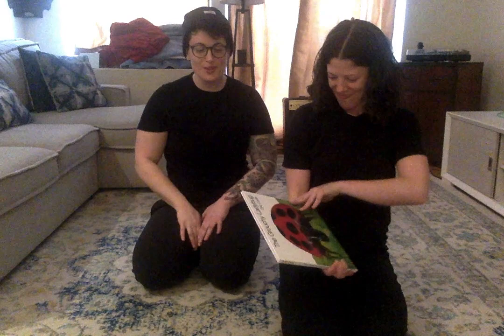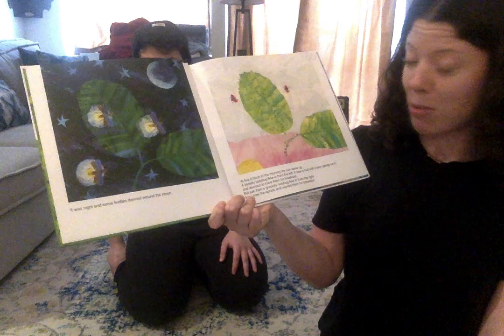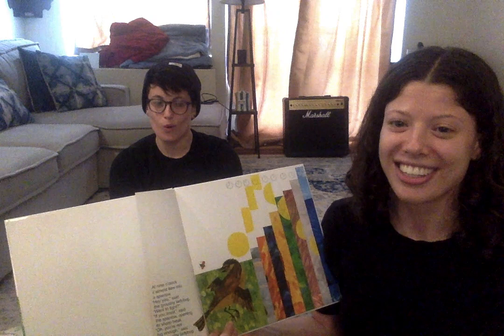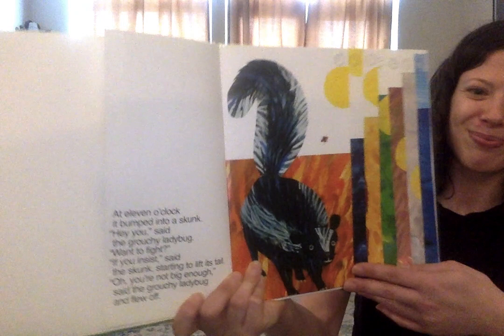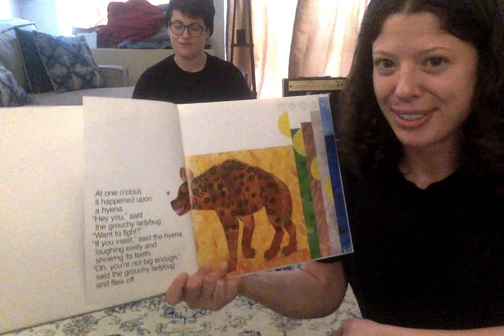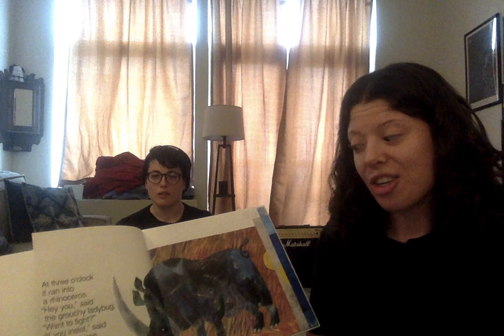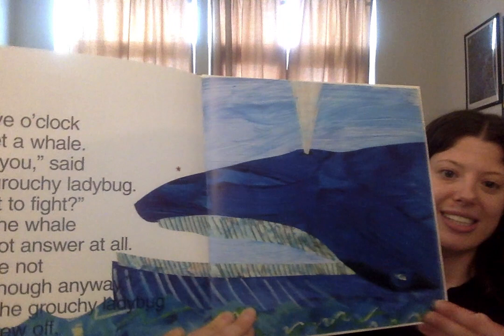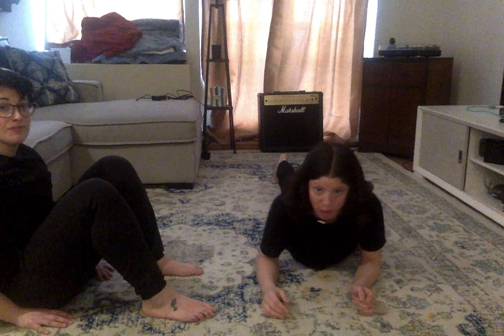Miss Laurie's Stories- The Grouchy Ladybug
I'm so excited to have a special guest star, my twin Tracey, for this special reading of The Grouchy Ladybug by Eric Carle! Tracey does an excellent job acting out the role of the grouchy ladybug and helps show yoga poses and ASL! Thanks, Tracey! Get ready for LOTS of animal poses and breathing exercises! You're definitely in for a treat!

Follow-up questions?
When do you feel grouchy or grumpy (or mad)?
What helps you to feel better when you're grouchy/grumpy/mad?
Why was this ladybug so grouchy? (Didn't want to share the aphids in the beginning; hungry, tired, and now wet at the end!)